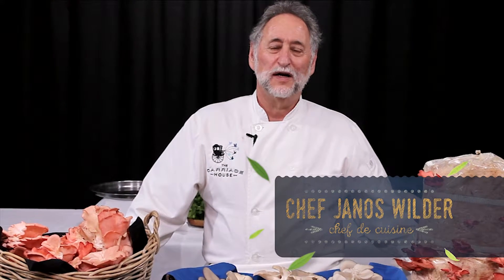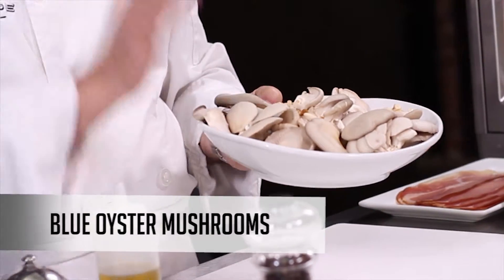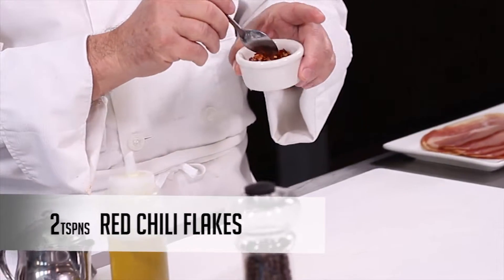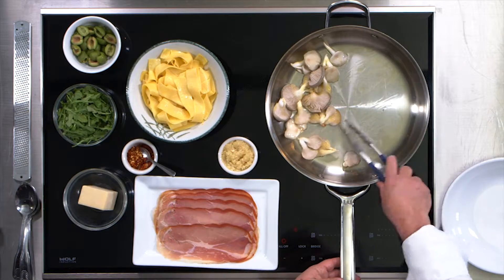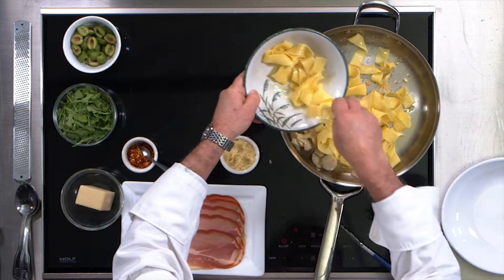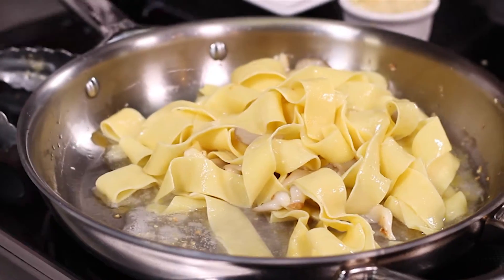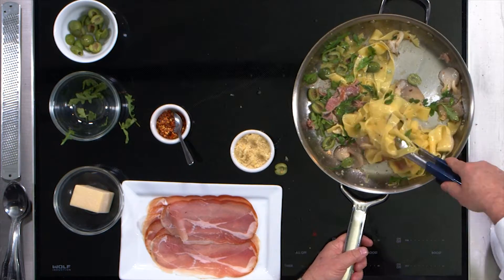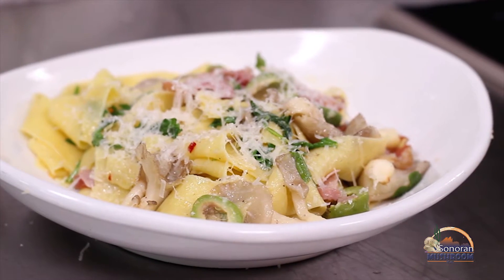Sonoran Mushroom Co. - Mushroom Pappardelle Recipe by Chef Janos Wilder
Part of a video series for the Sonoran Mushroom Co.
Videography and editing credits.